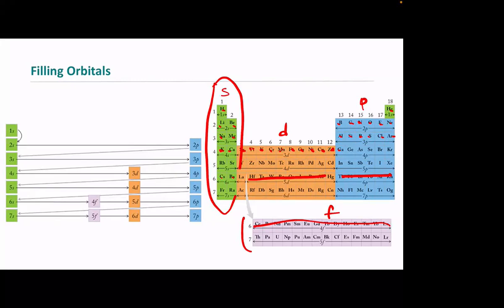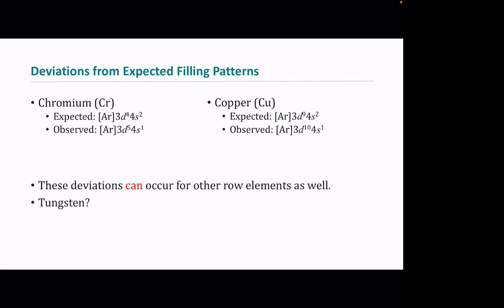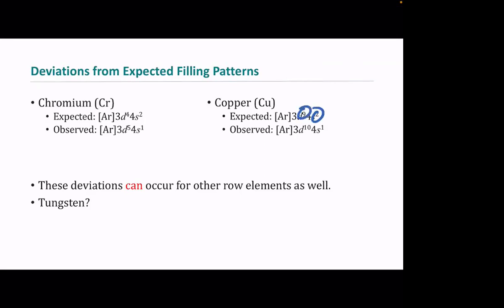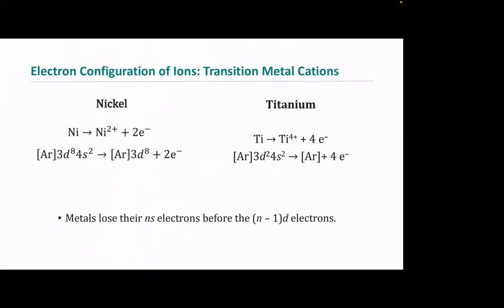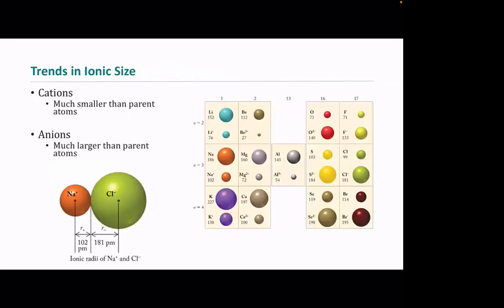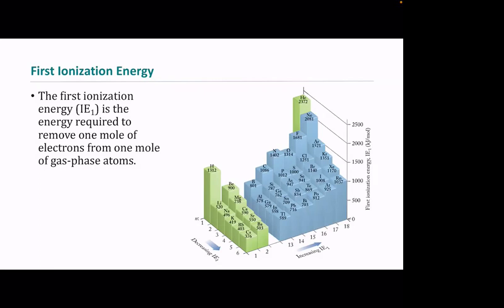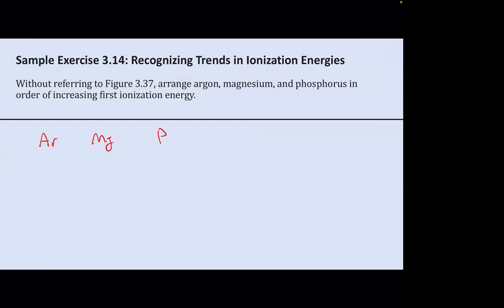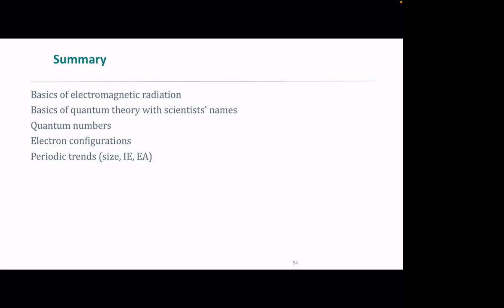Chapter 3 Review Part 3